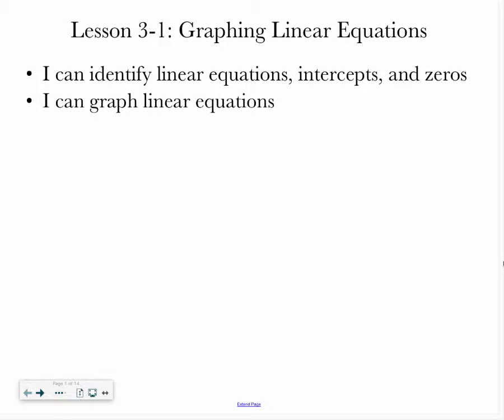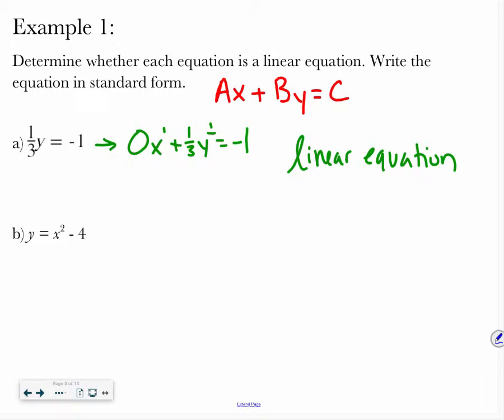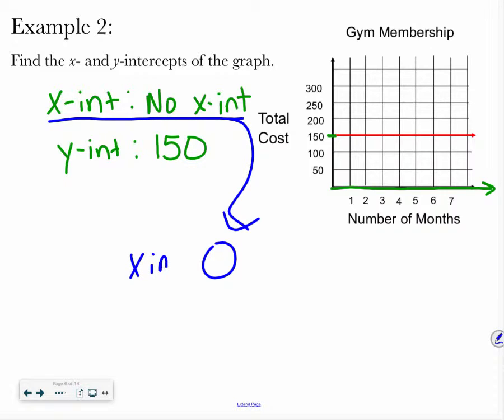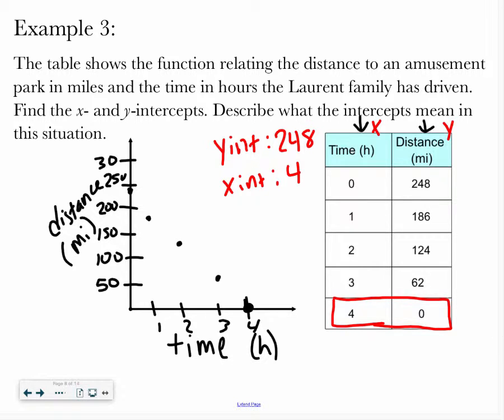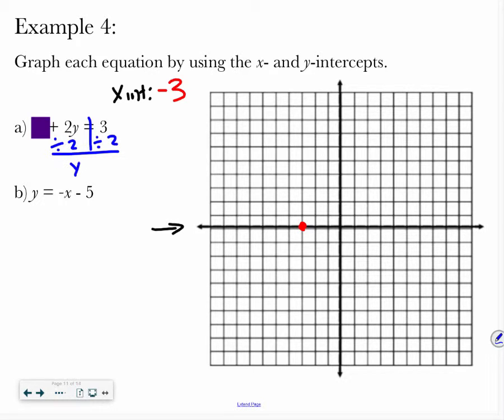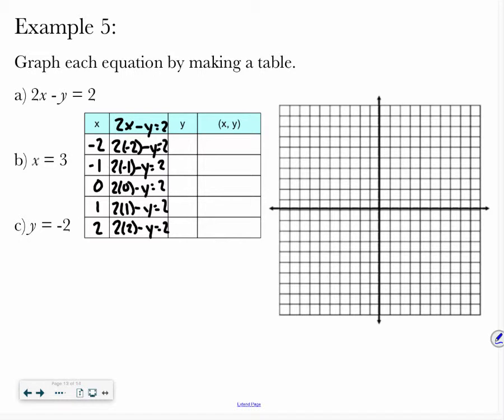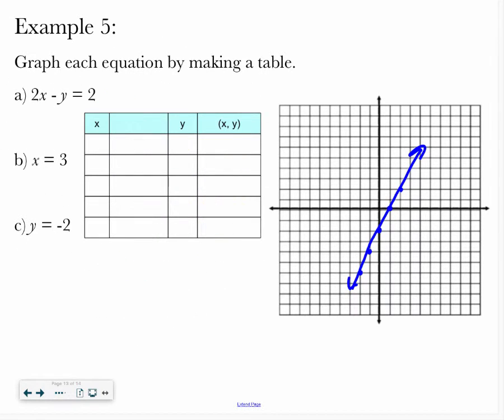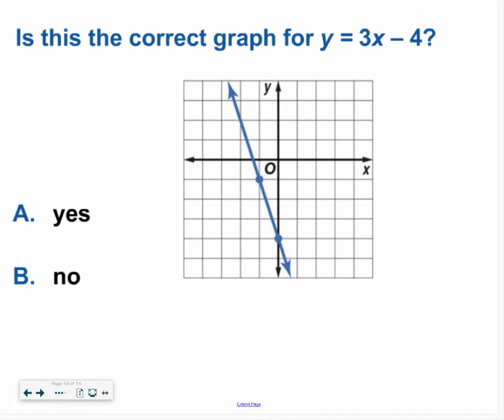Algebra: 3-1 Graphing Linear Equations